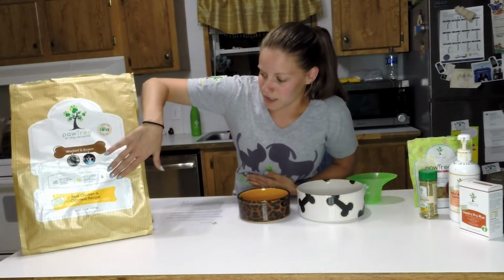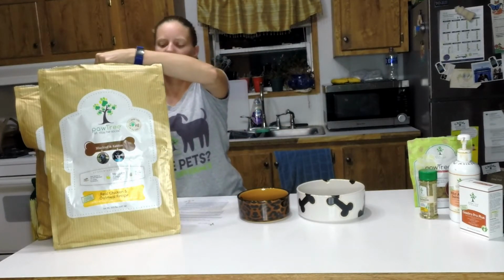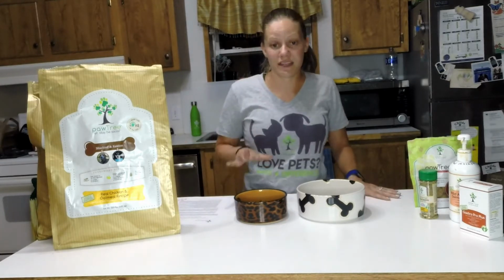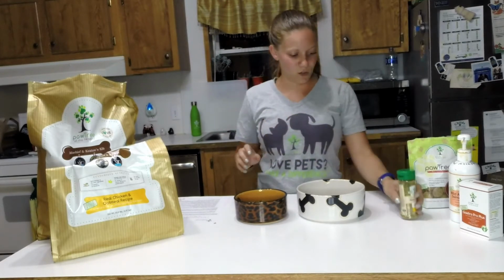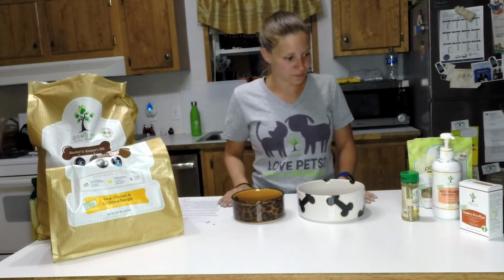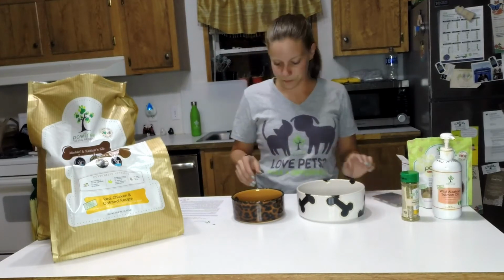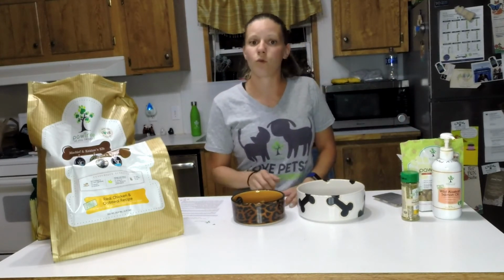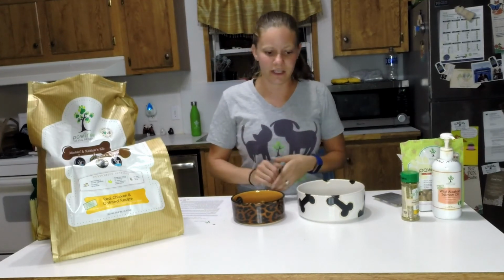How to Change Your Pets Food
Tips for transitioning your pets food.

PawTree Dog Food Real Turkey and Garbanzo Beans "For Hefty Dogs"